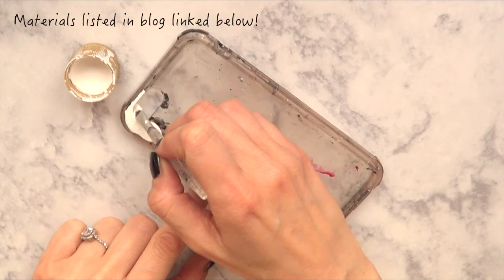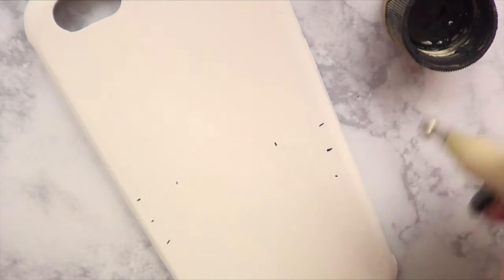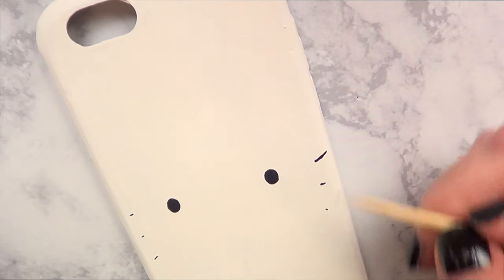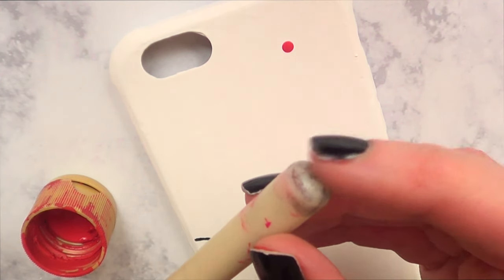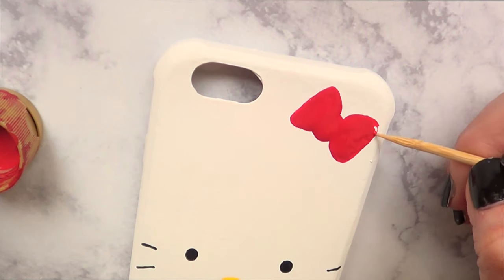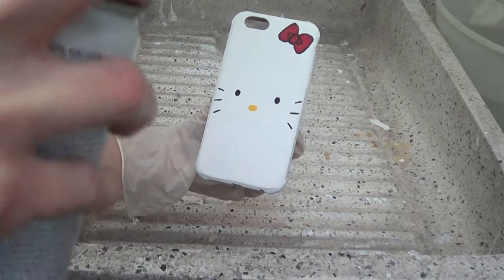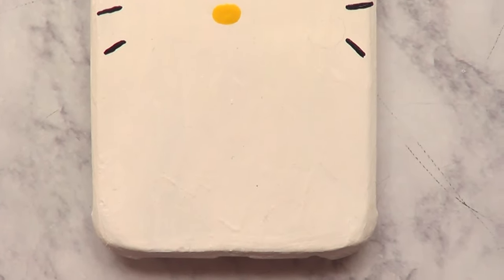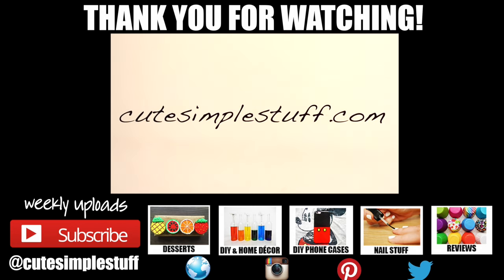DIY Hello Kitty Phone Case